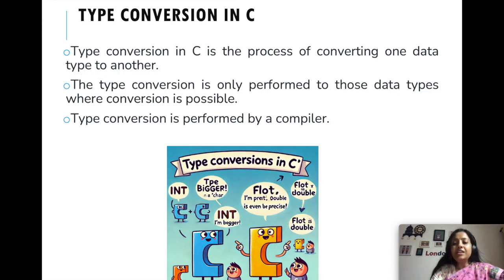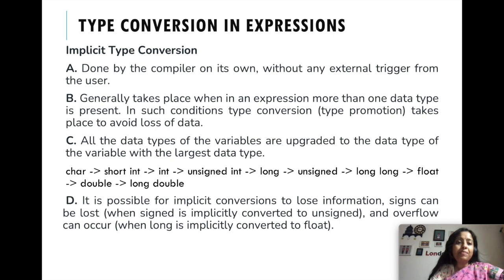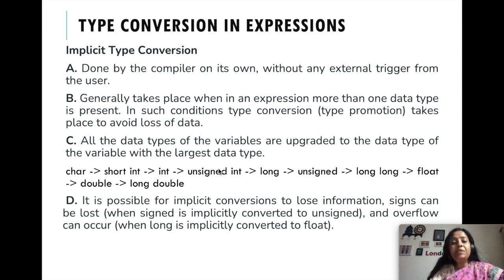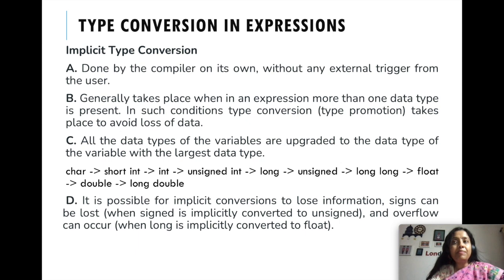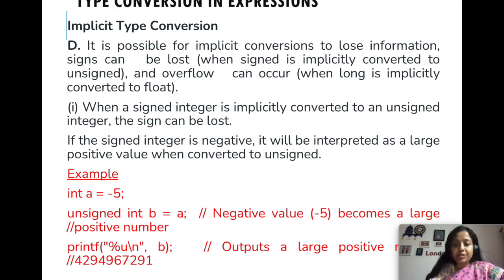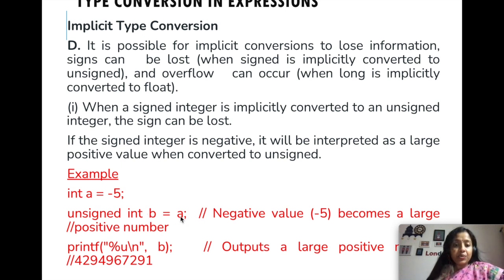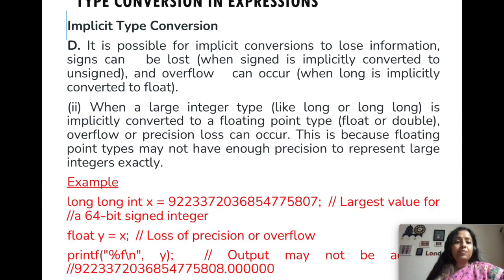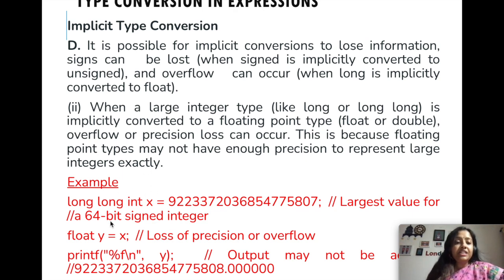Guide to C Type Conversions: Implicit vs Explicit Explained with Examples